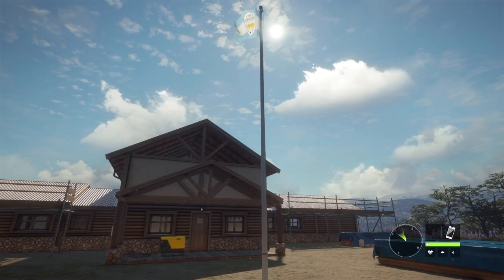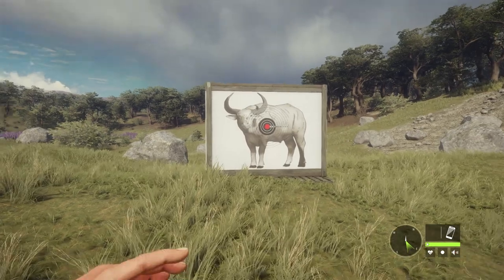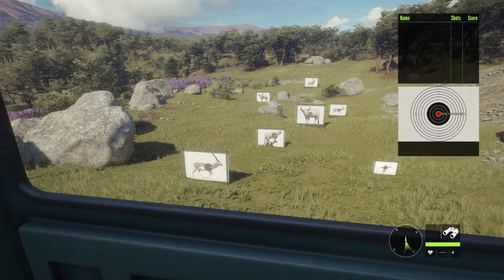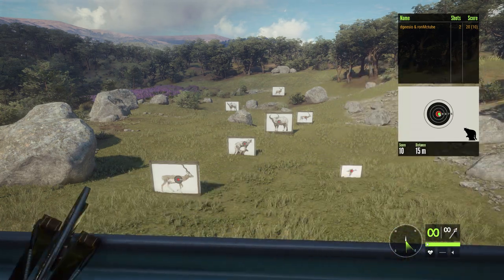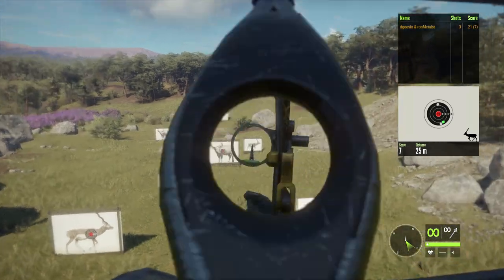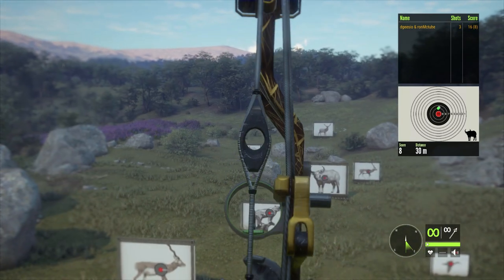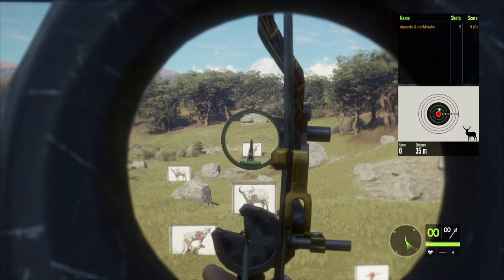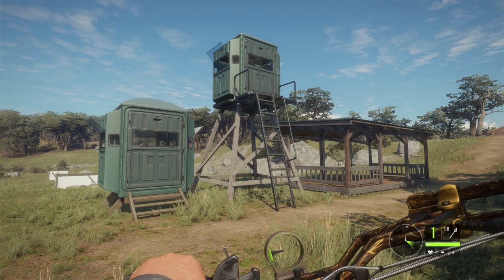theHunter: Call of the Wild - Archery Range - Parque Fernando - EP#2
today we are taking a look at the brand new Archery Range for theHunter call of the wild on  Parque Fernando . really is a great addition and should help so many players with dialing in their Bow accuracy. if you want to see anything call of the wild related drop it in the comments , cheers !